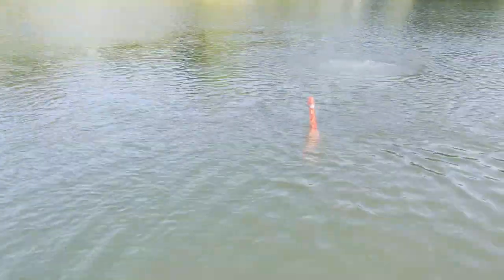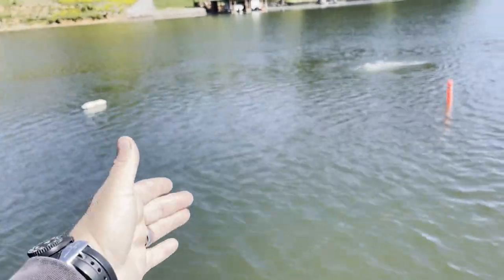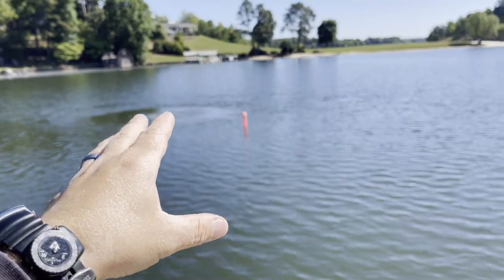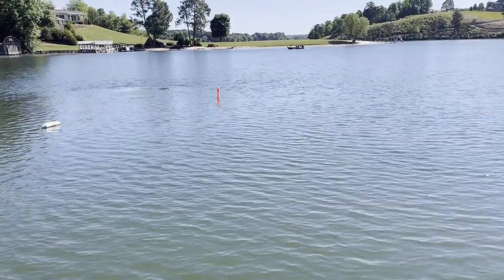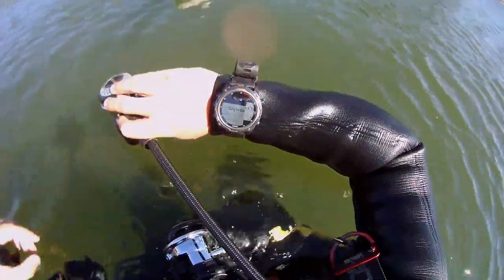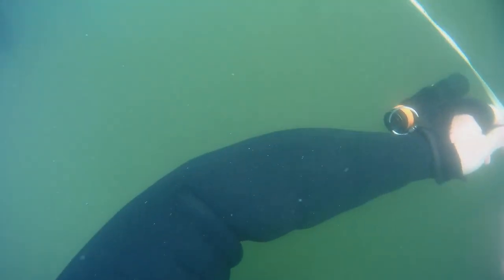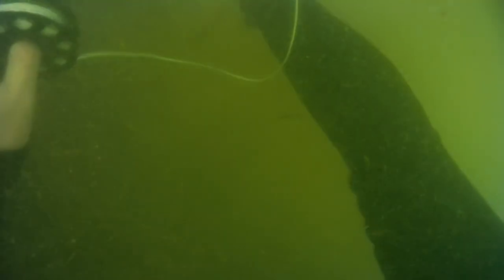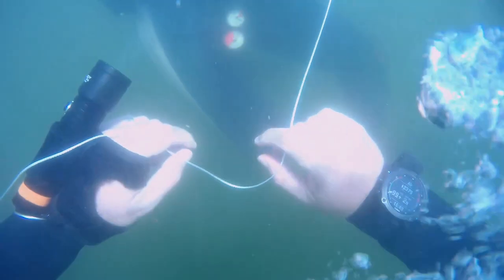"Find It - Mark It - Map" It {[Public Safety Diver Training]}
In today's video, Instructor Trainer Bryan Stafford shows us one of the skills he teaches his Public Safety Diver students, called "Find It, Mark It, Map It." This skill set is very useful for documentation and recovery purposes. Whether a Public Safety Dive Team uses sonar equipment to locate a target or traditional underwater search methods, the target should always be marked for documentation purposes and in the event the object is unable to be recovered due to faulty rigging, it will still be permanent marked to make relocating it easier. It also helps Public Safety Teams Surface Crews to more accurate document the objects location from the surface.

0:00 Teaser
0:55 Opening
1:16 Intro
3:12 Scene Explanation
4:56 The Search
7:49 Marking
8:40 Mapping
10:35 Closing